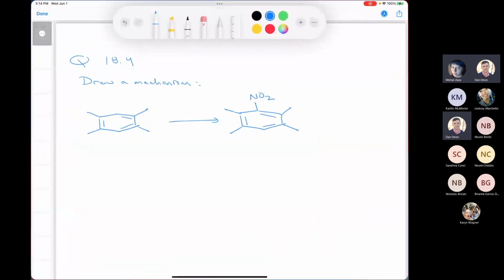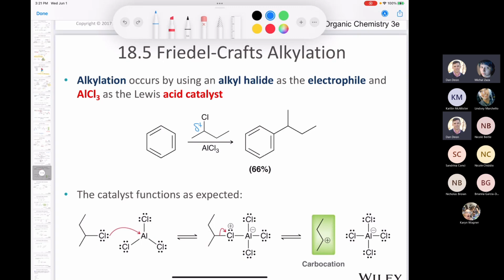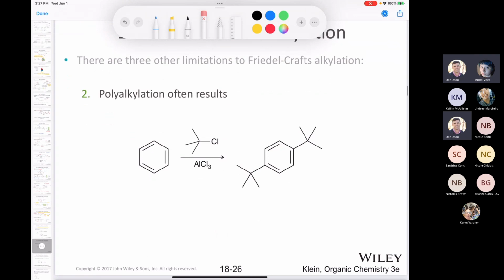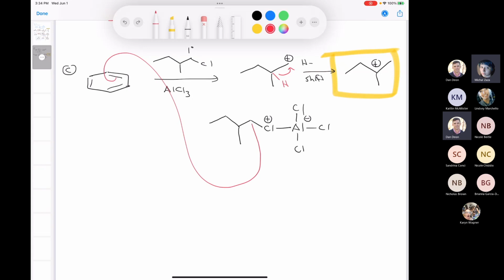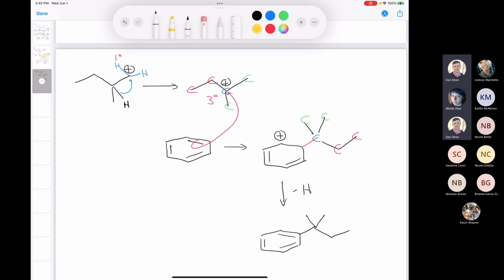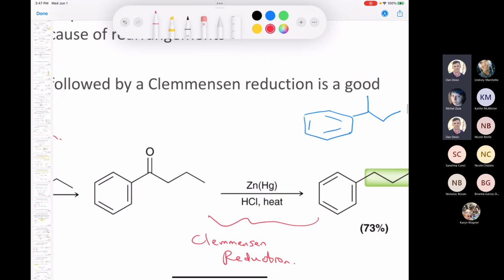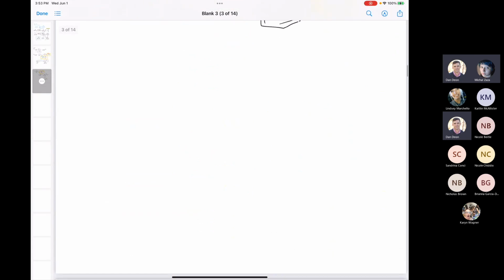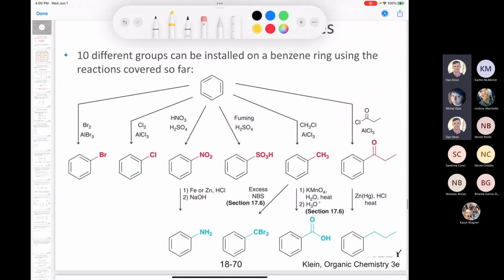CHEM 3111 Lecture June 1, 2022 PART 4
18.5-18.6 Friedel-Crafts Alkylation and Acylation